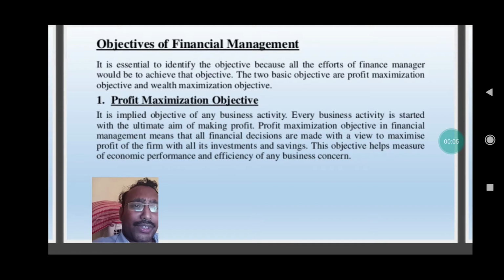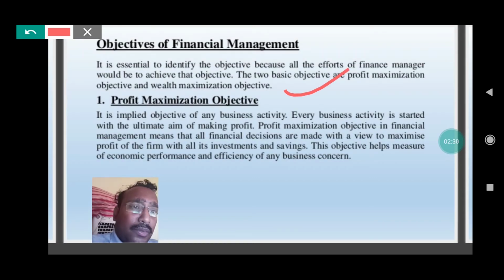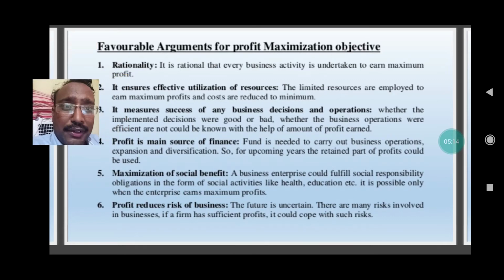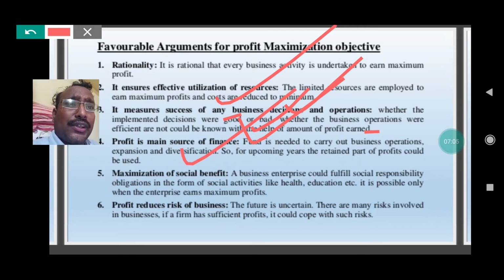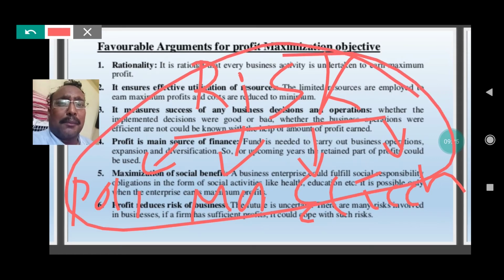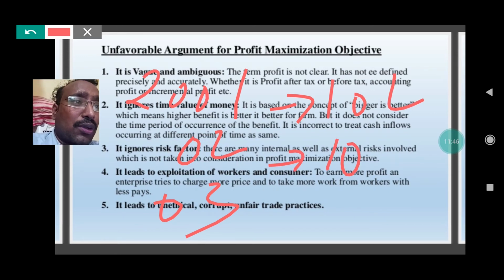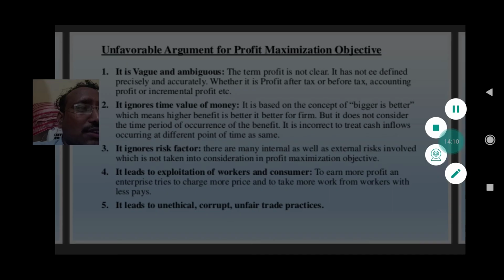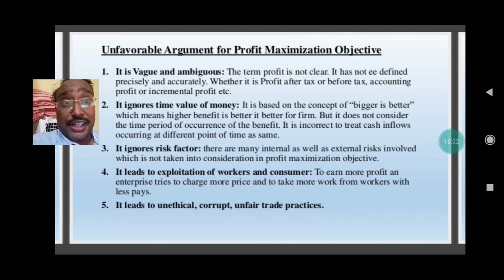Profit Maximization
In this vedeo I explained profit maximization its advantages and disadvantages